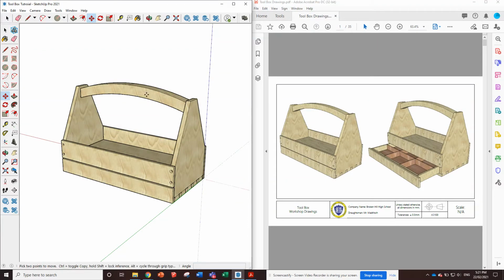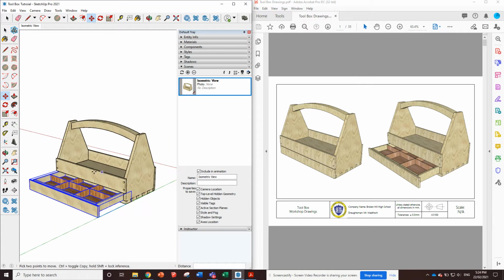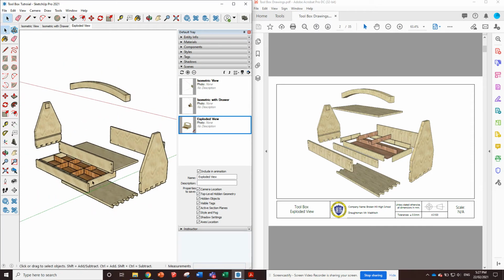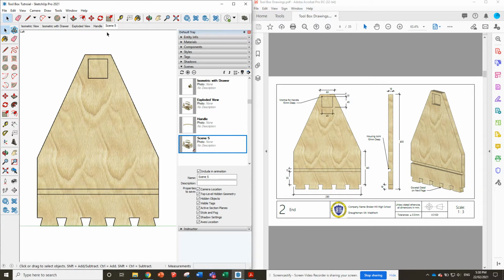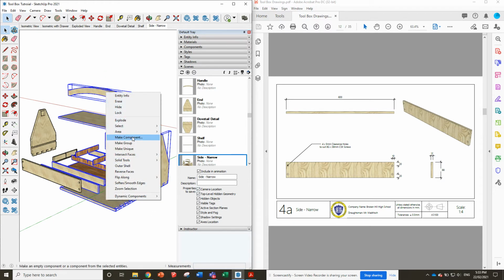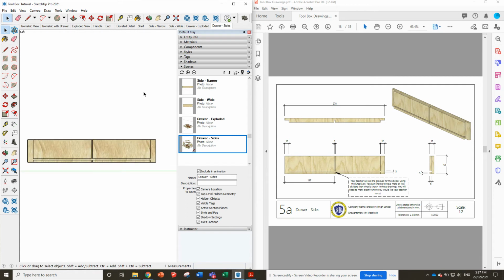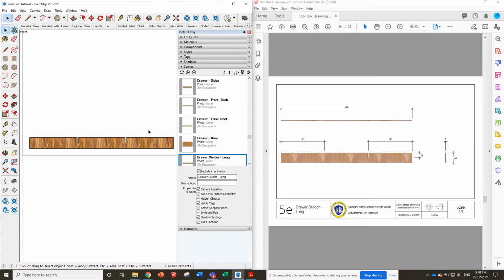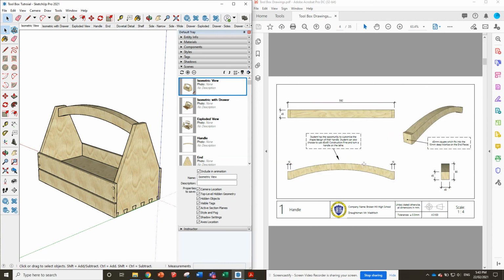Tool Box Tutorial #5 Setting up your Model for Layout